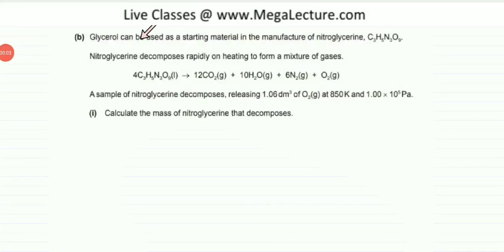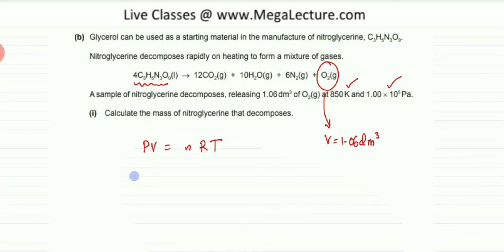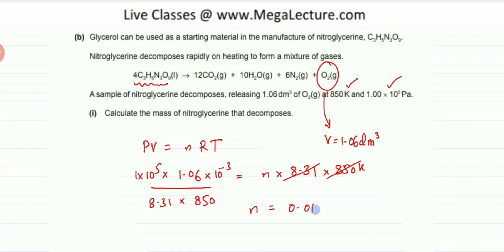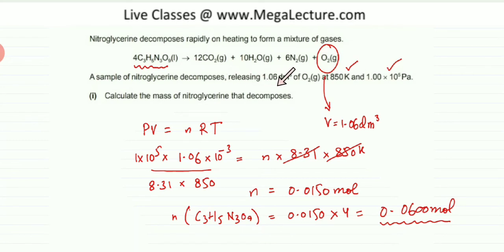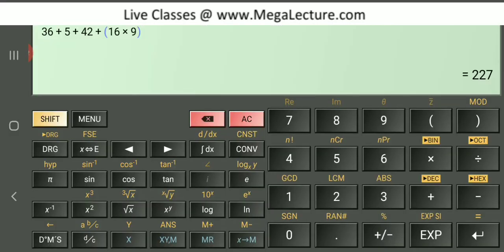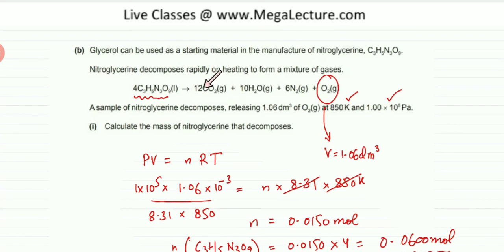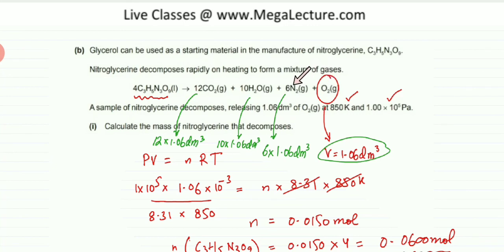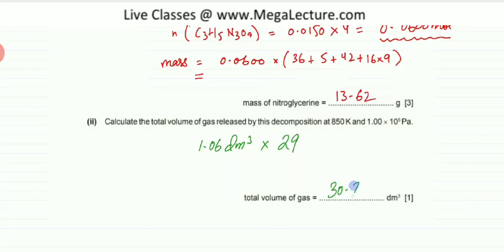Moles and PV=nRT Question